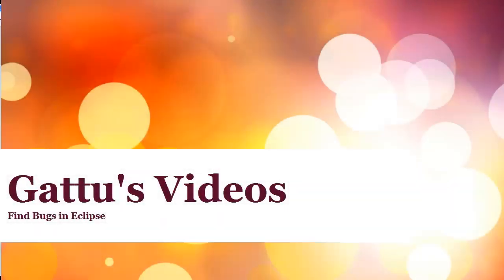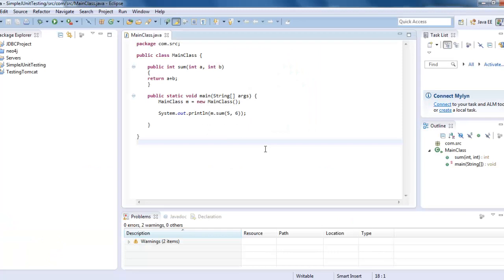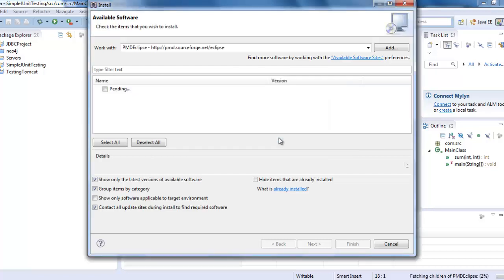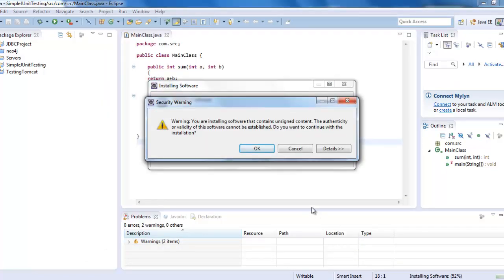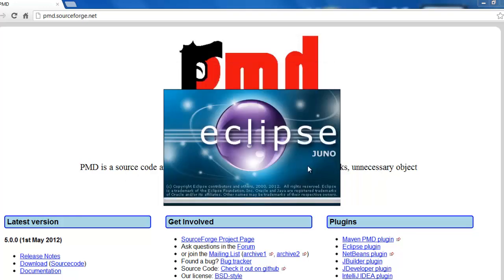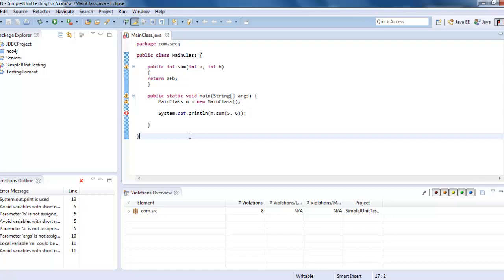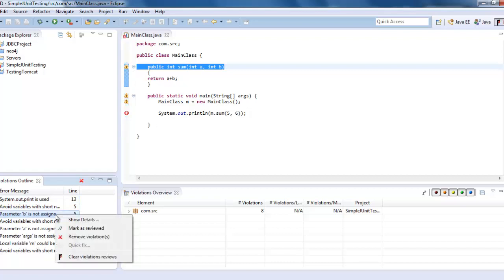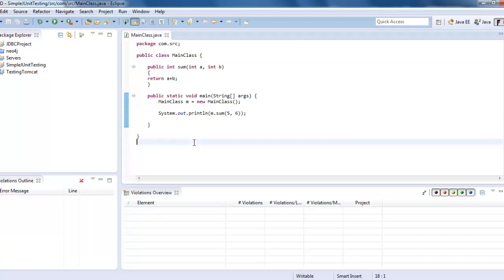PMD tool plugin into Eclipse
PMD tool is used to analyze the Java Source Code.  We plugin PMD into Eclipse( Latest version used for tutorial i.e. Juno). Used sample code to test and check the PMD( Checked for the violations, cleared violeations).  This tutorial is helpful for the Beginner level.